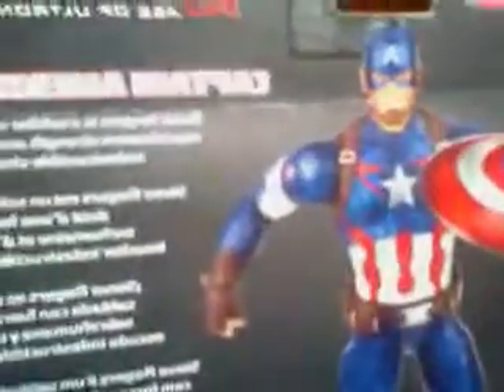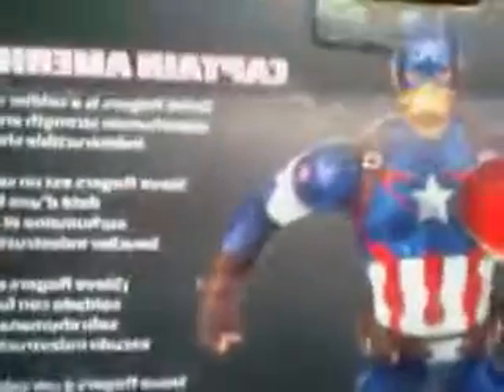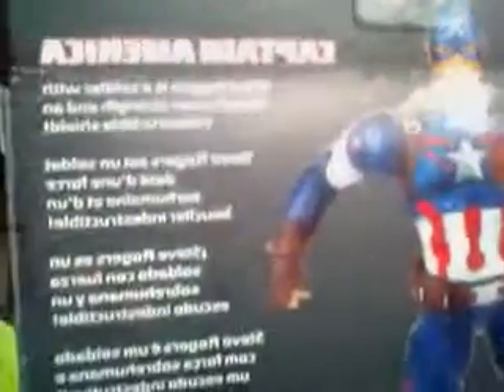Marvel Legends Avengers Age of Ultron Captain America Figure